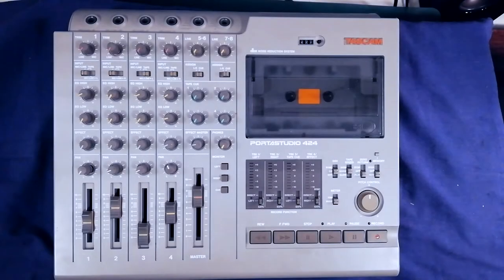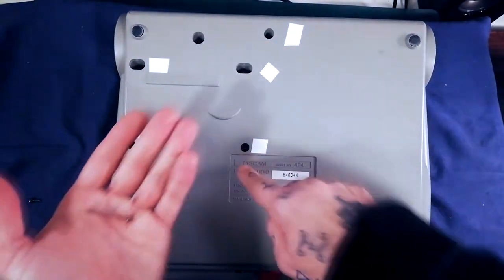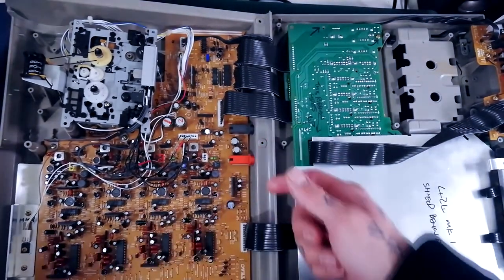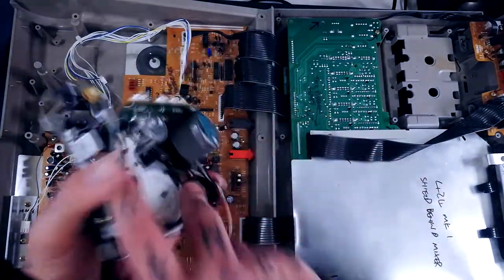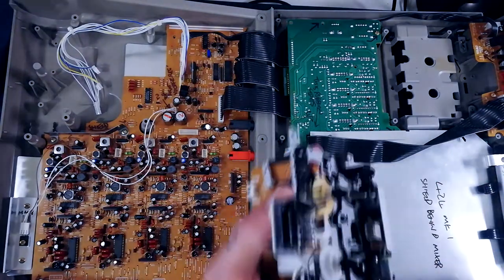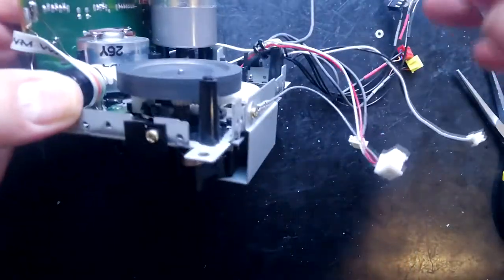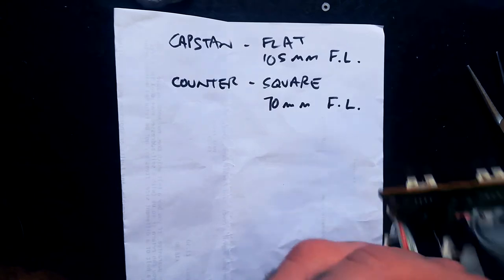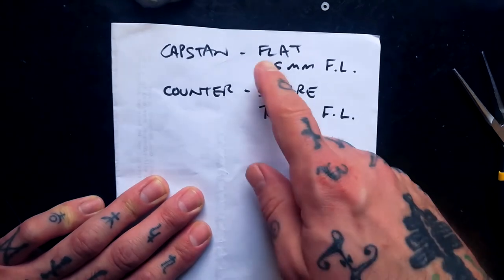Tascam 424 | Tear Down | 1 | open case, change belts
First of two tutorial videos demonstrating the tear down of a Tascam 424 - these are intended as reconnaissance for anyone trying to attempt repairs and maintenance on their own unit.

For guidance on specific refurbishment tasks such as cleaning, calibration, electrical troubleshooting as well as demos reviews and recording tips using a variety of 4 cassette multitrackers , check out my channel.